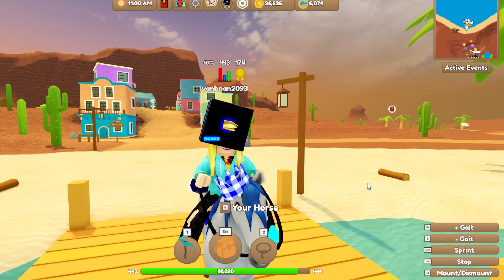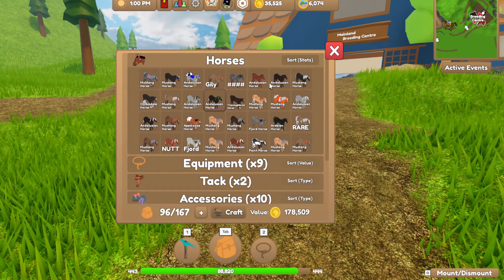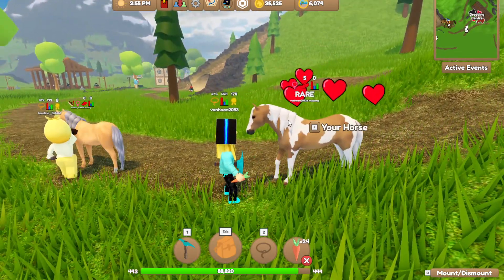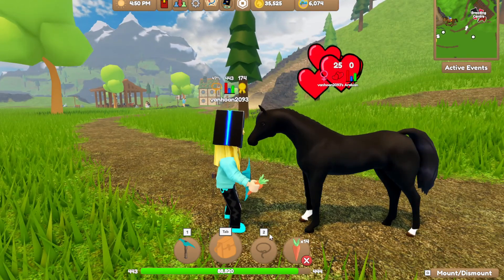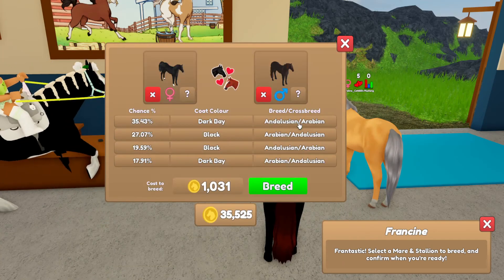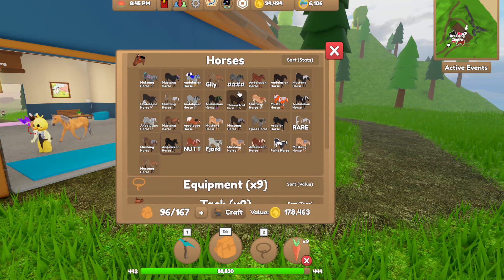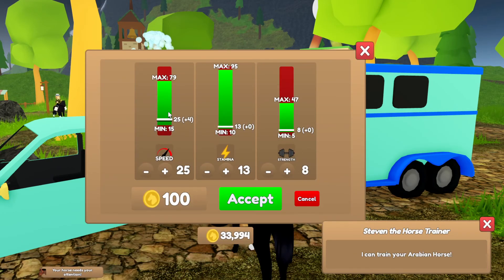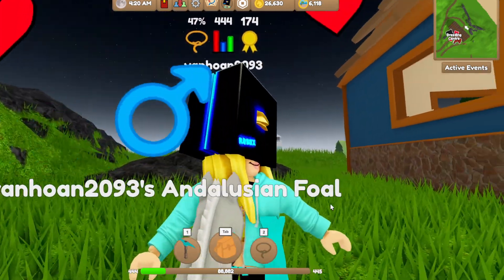MY SPECIAL HORSES | Wild Horse Islands | ROBLOX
I This Video I am Showing You Guys All My Special and Beloved Horses I Even Caught or Bred. Enjoy. :)